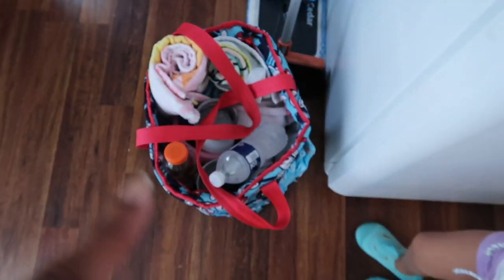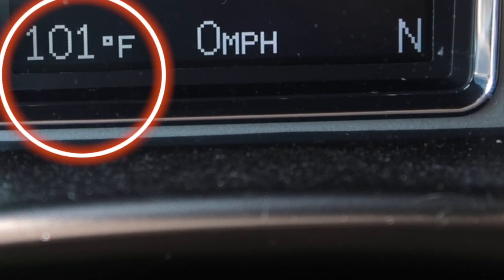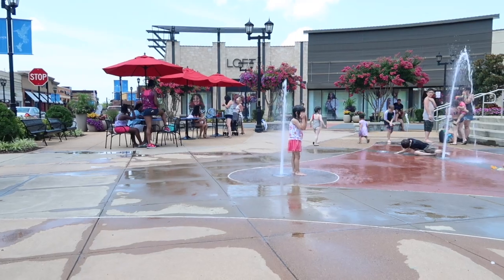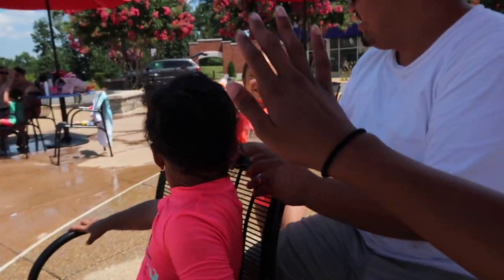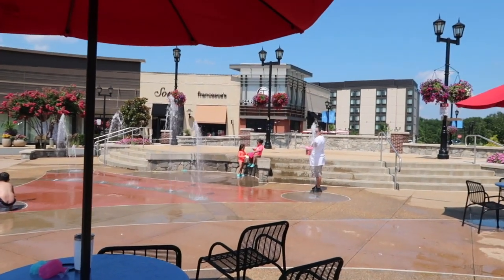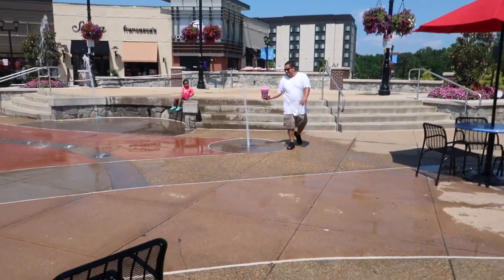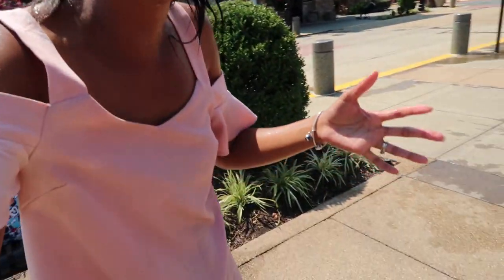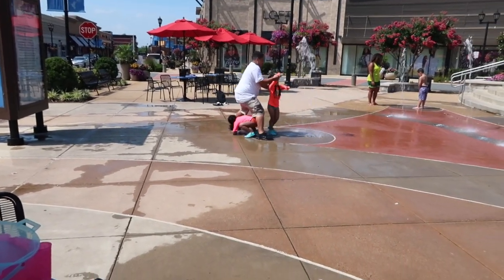THIS IS NOT GOOD....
Welcome to BURGOS ADVENTURES!!  We are a family channel vlogging our crazy, fun filled days &  our normal day to day adventures as a family of four or five if you include our dog Casper! ;)

It was dangerous to even be outside!

FOLLOW US

MORE VIDEOS DOWN HERE